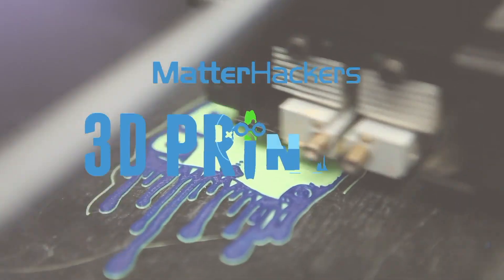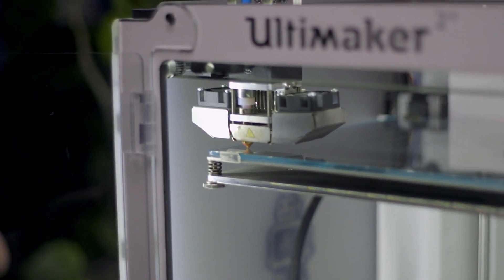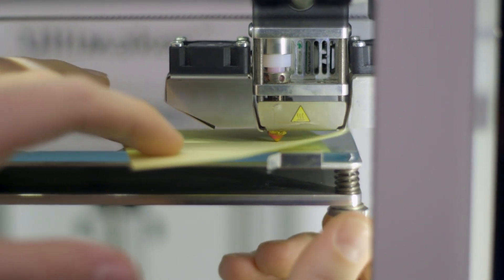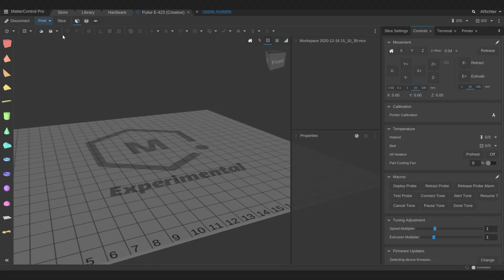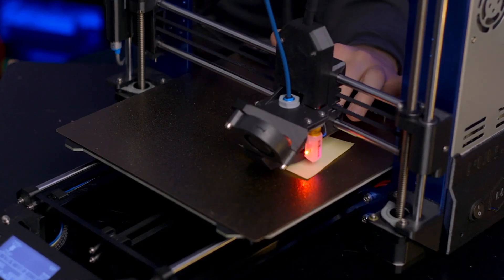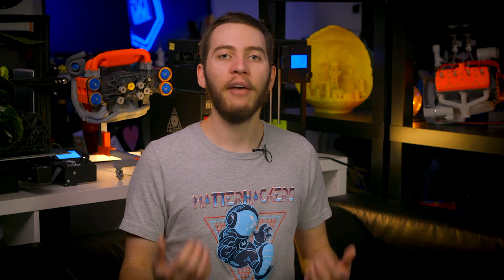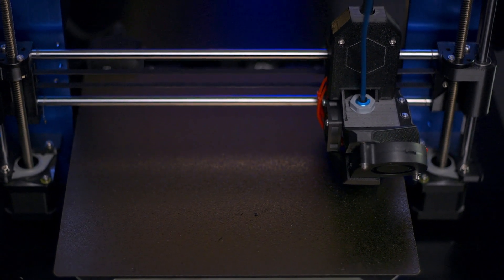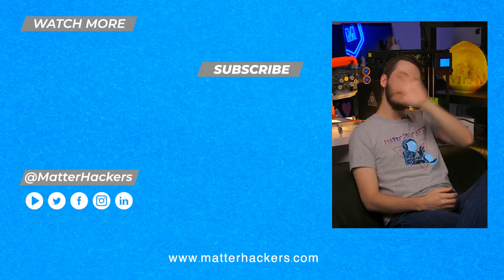3D Printing Essentials: The Best Way to Level a 3D Printer's Print Bed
Making sure your bed is level before a print is one of the most important things you can do to ensure printing success. In this 3D Printing Essentials guide, we go over the three methods used for leveling a bed and walk you through them; manual bed leveling, software leveling, and firmware leveling.